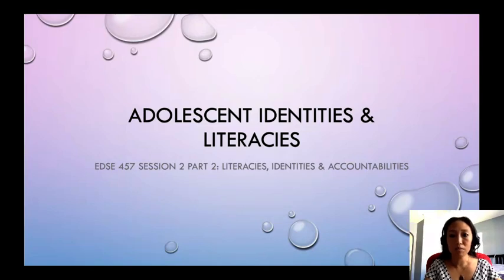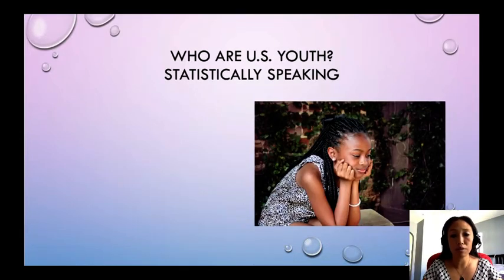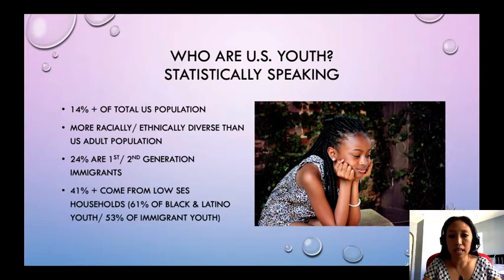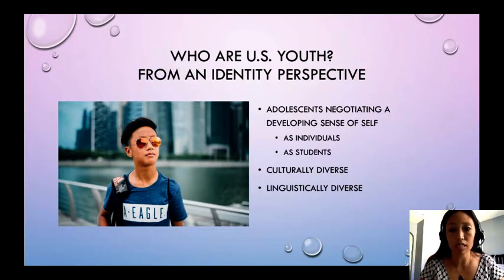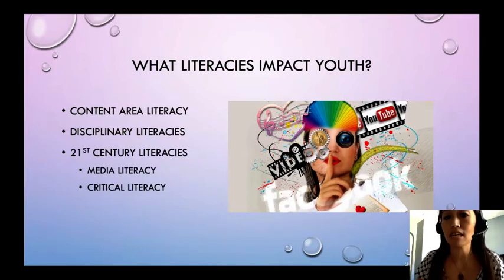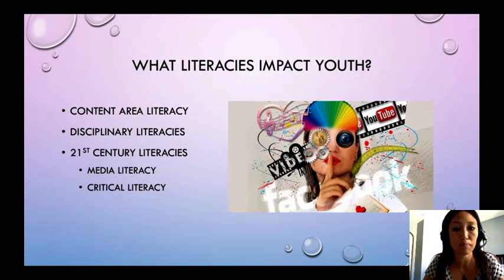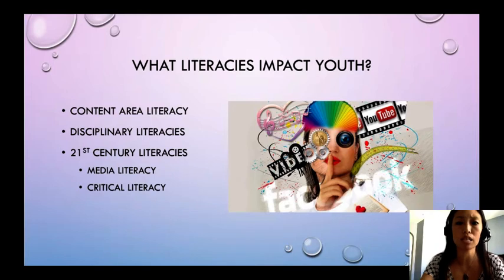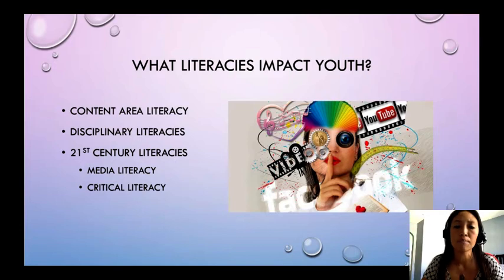EDSE 457 Session 2 Part 2